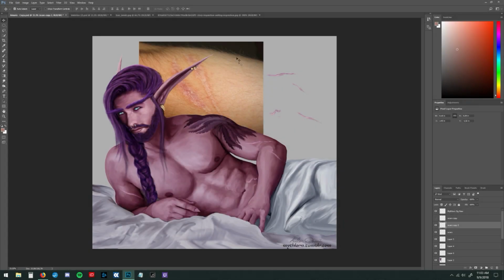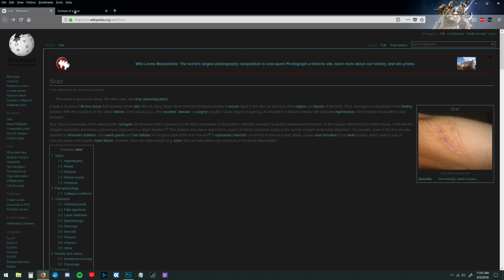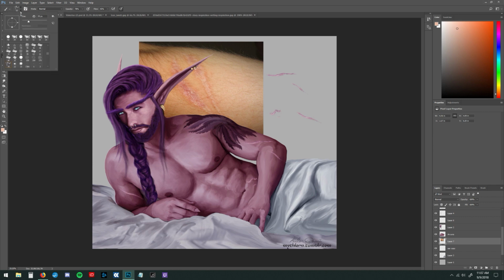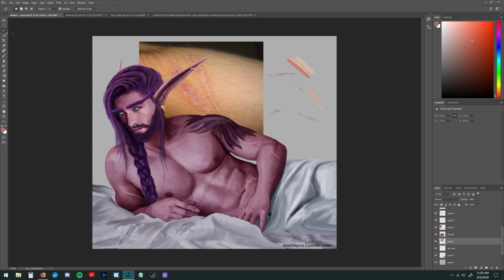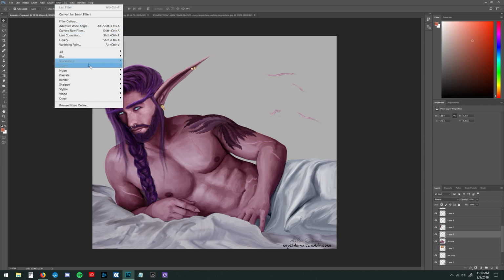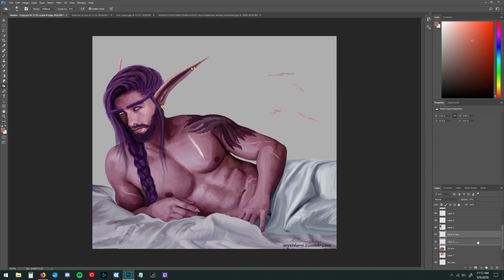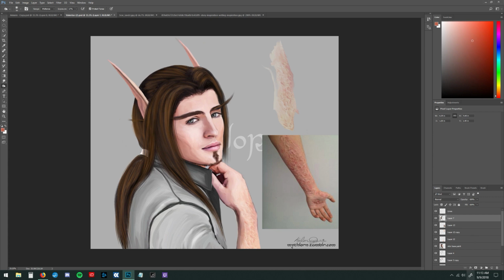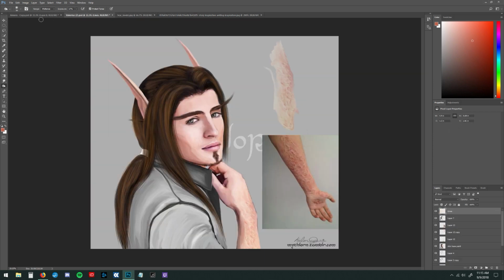Scars! Tips and Tricks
Scar tutorial for Adobe Photoshop in response to a request from Adariall